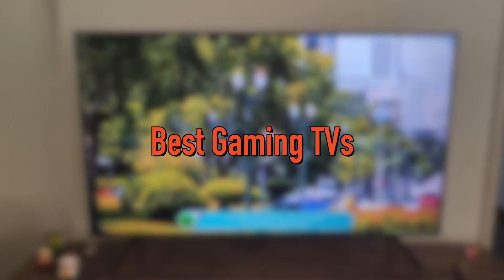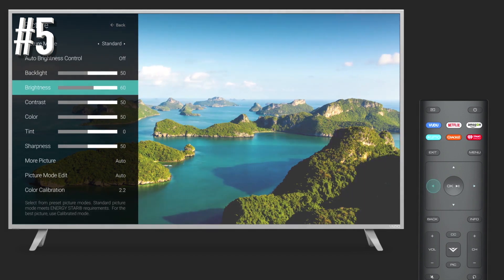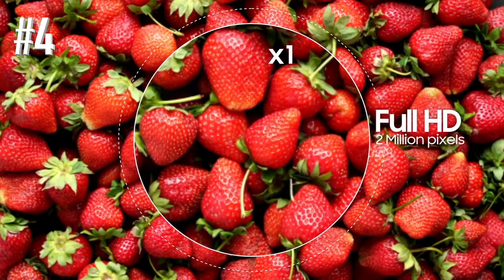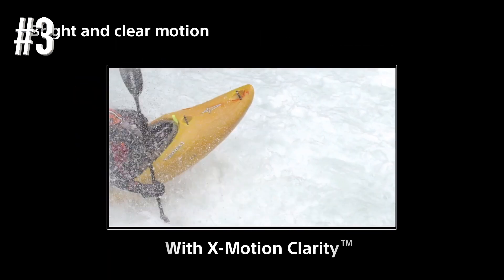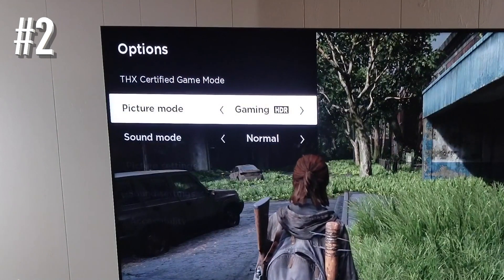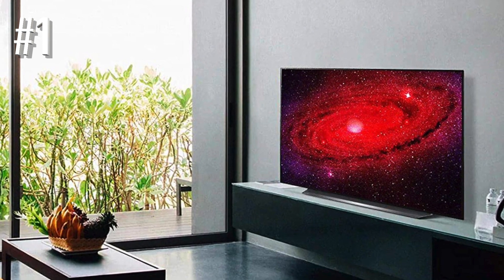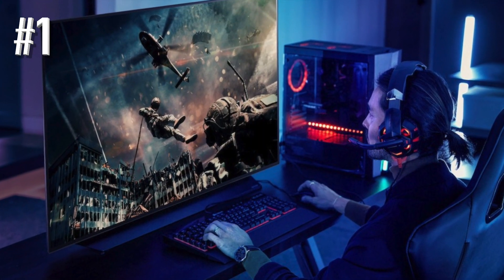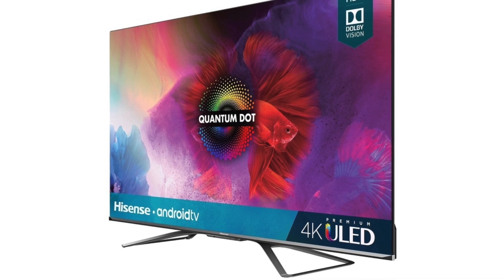Best Gaming TVs 2021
Best Gaming TVs 2021 - These are the Best Gaming TVs 2021 based on price, durability and more.

5. Vizio OLED TV (OLED55-H1) (Amazon)
4. Samsung UN55TU8000 (Amazon)
3. Sony X900H (Amazon)
2. TCL 6-Series Roku TV (R635) (Amazon)
1. LG OLED48CX (Amazon)
Hisense H9G Quantum Android TV (Amazon)

CANADA LINKS
5. Vizio OLED TV (OLED55-H1) (Amazon)
4. Samsung UN55TU8000 (Amazon)
3. Sony X900H (Amazon)
2. TCL 6-Series Roku TV (R635) (Amazon)
1. LG OLED48CX (Amazon)